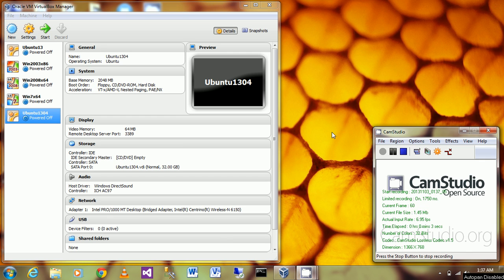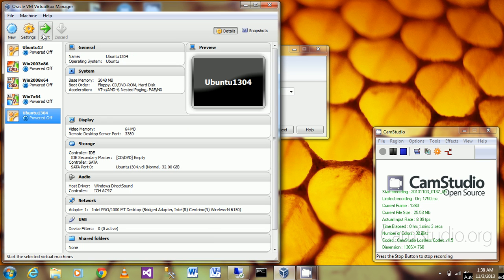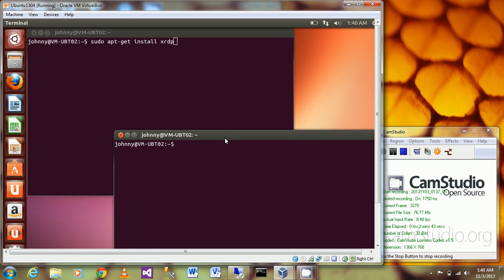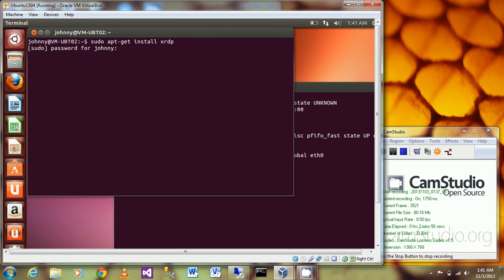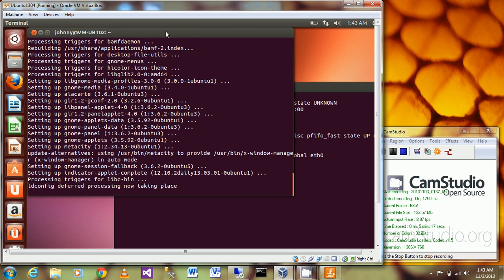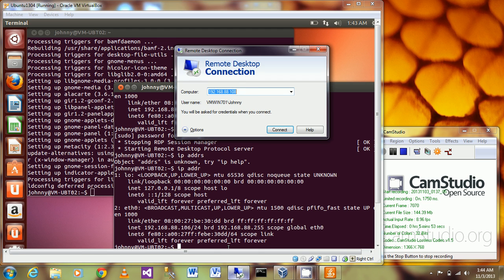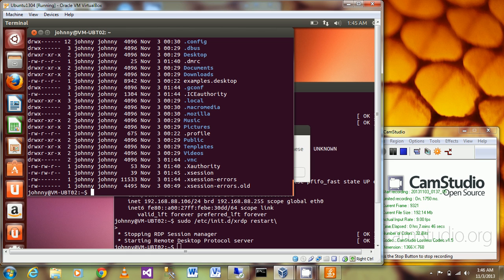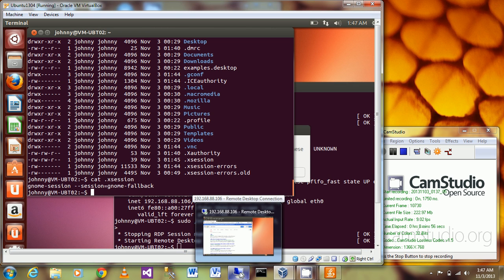How To Setup Ubuntu Remote Desktop XRDP Server for Windows Client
Instructions below on how to set up Ubuntu Remote Desktop (XRDP) on Windows.

1) Install the VNC Remote Desktop Server software
    a. sudo apt-get install xrdp
2) Install the gnome IDE
    a. sudo apt-get install gnome-session-fallback
3) Set the user xsession config file in home directory, create a file .xsession replace [greater than] with the symbol (YouTube does not allow the bracket symbol) (see video for that is really typed in)
    a. echo "gnome-session --session=gnome-fallback" [greater than] ~/.xsession
4) Reset the xserver
    a. sudo /etc/init.d/xrdp restart